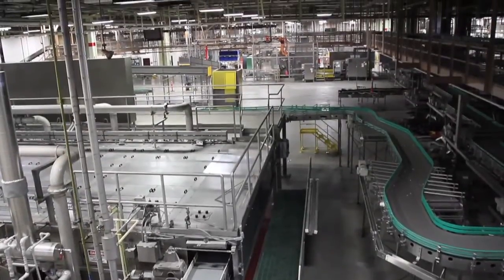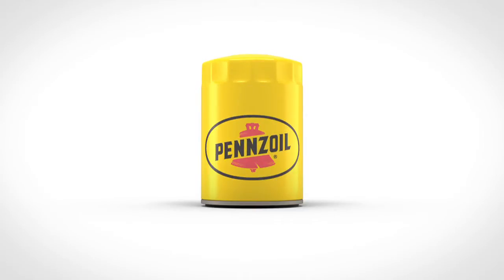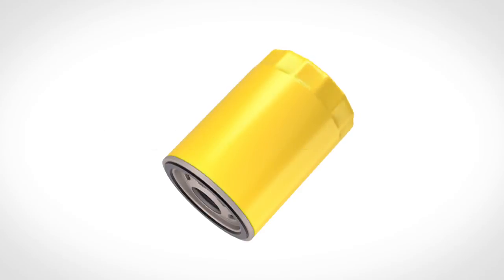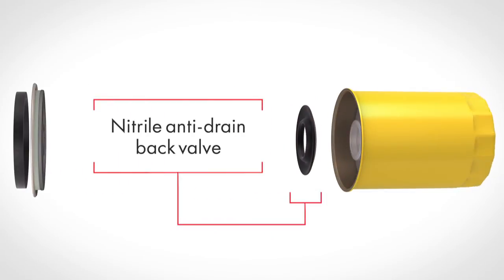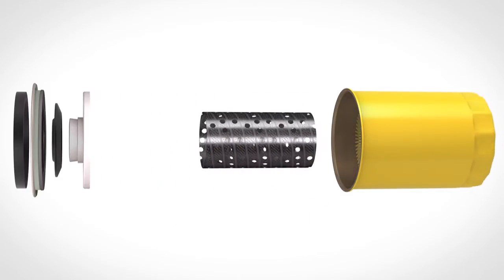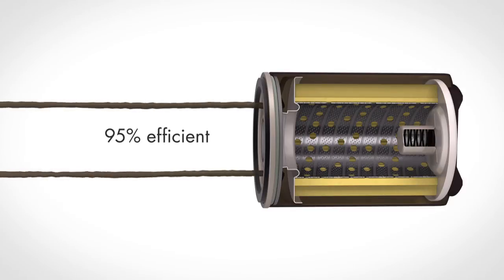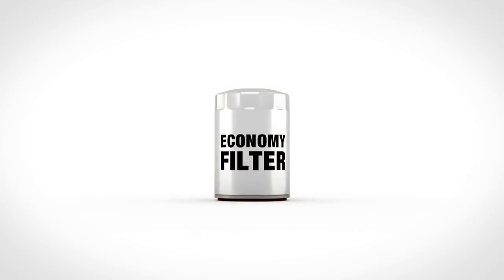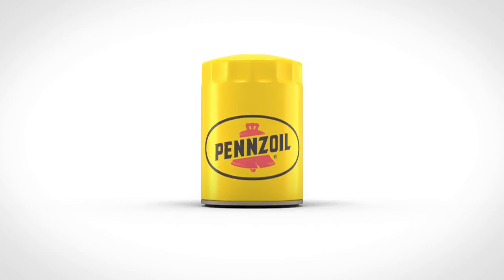Pennzoil Oil Filters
At Pennzoil we are passionate about delivering the best in quality and value. A Pennzoil engine oil filter is proof. Each is engineered to keep engine oil clean for improved engine protection and performance. It's the perfect combination of fit, form and function. Guaranteed.